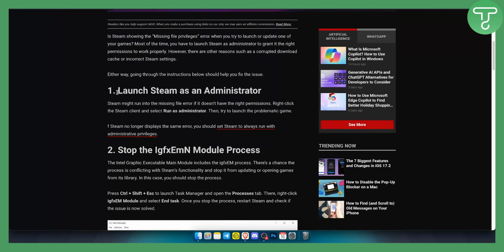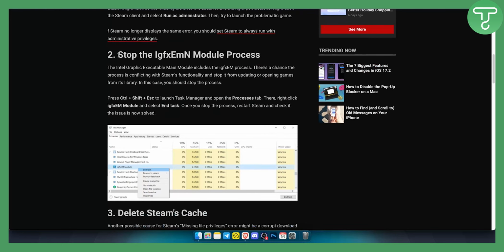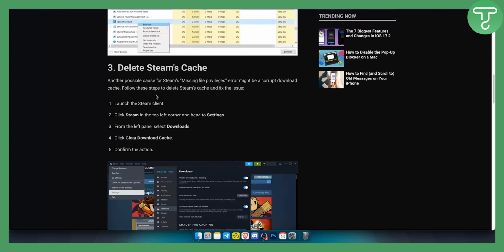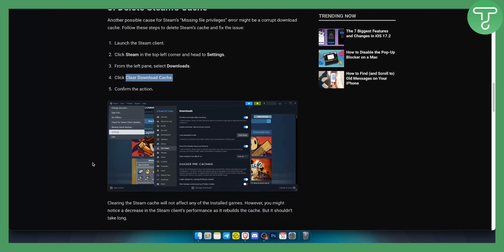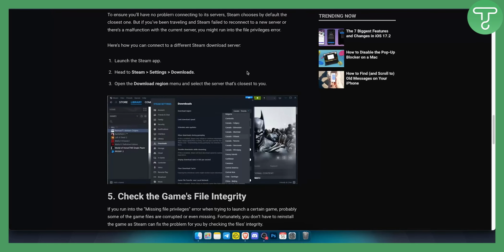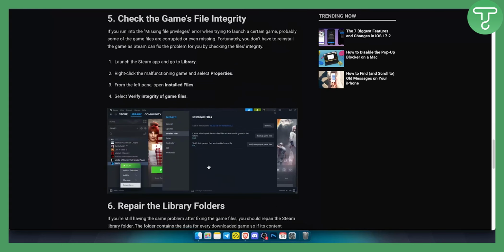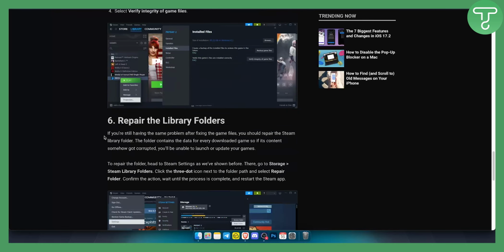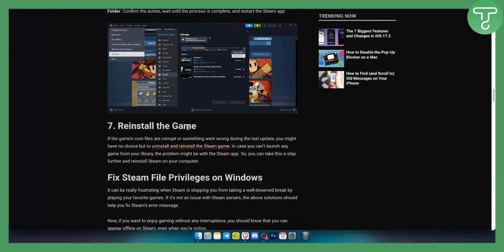How to Fix Steam Missing File Privileges (Tutorial)